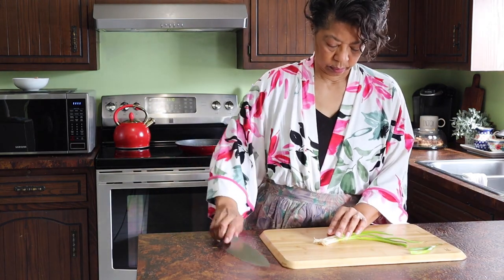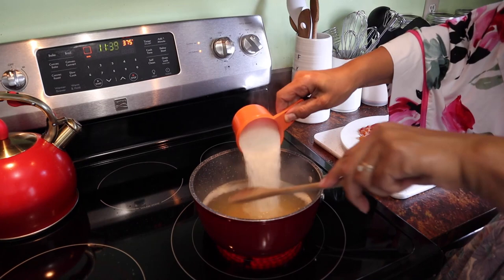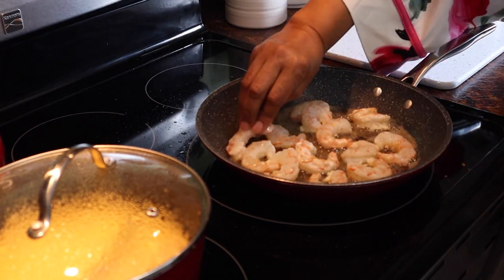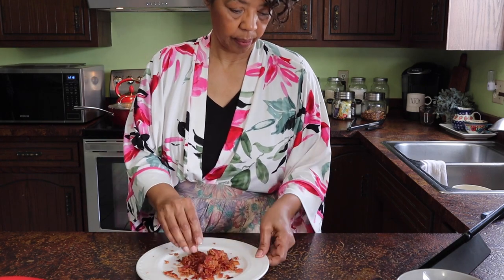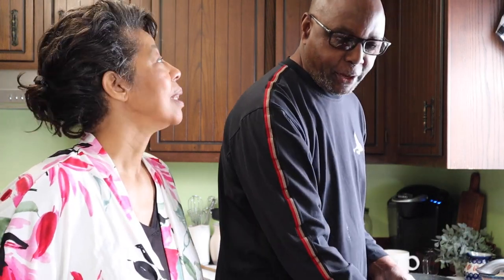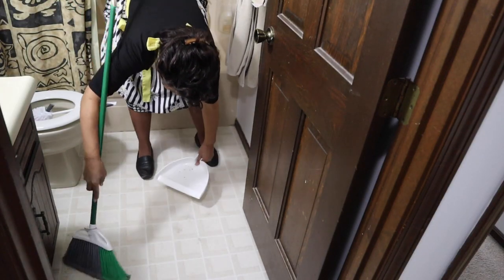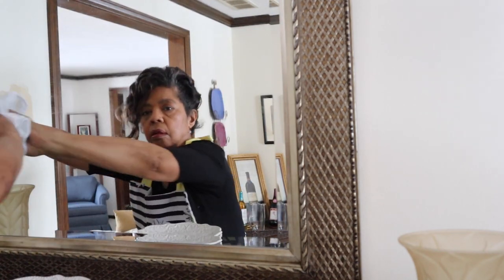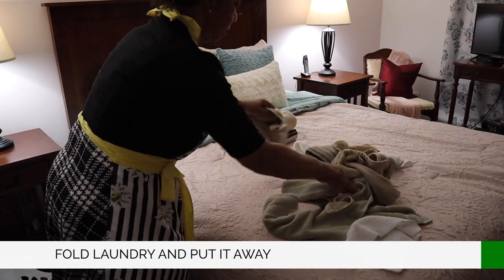Reflections on 1950s Housewife + Shrimp and Grits Breakfast | Homemaker's Journal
Reflections on 1950s Housewife + Shrimp and Grits Breakfast is another episode in my Homemaker's Journal.  I like to make Shrimp and Grits for my husband as a Valentine's Day treat so this was a good time to reflect on the 1950s housewife schedule. Some of the 1950s housewife routine is similar to what I do today and some of it is...well...it's all I could do not to roll my eyes.

About this video: In this episode of the Homemaker's Journal, Denise Jordan of This and That with Denise Jordan shares her thoughts on the trend to romanticize the 1950s housewife era.

We Can Be Friends (Heinemann Read & Learn) by Denise Jordan (March 2004l)